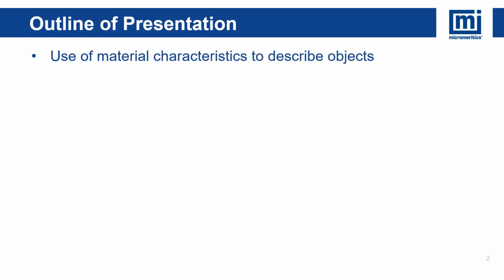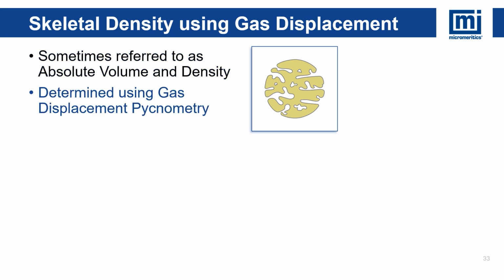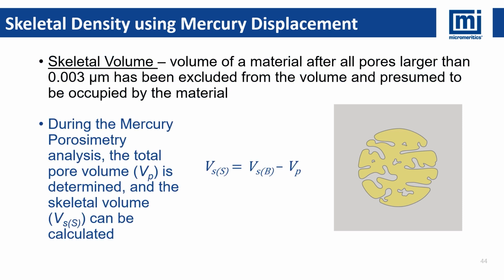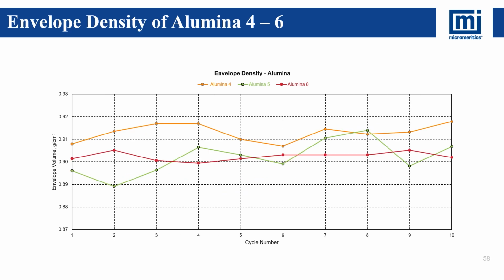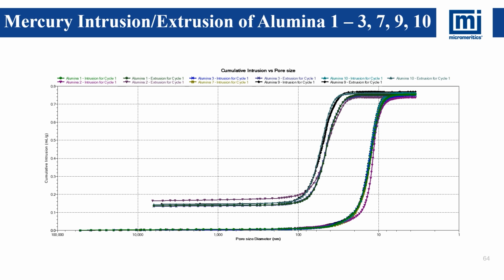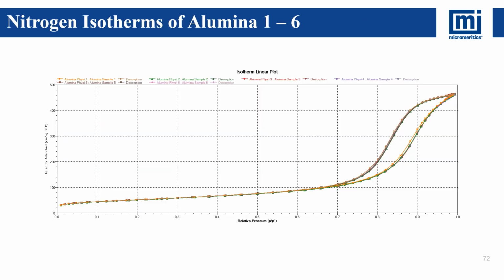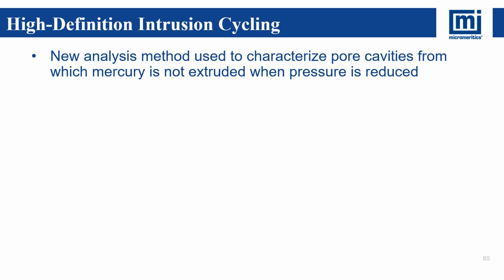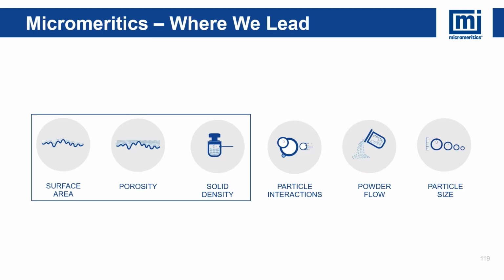Exploiting Porosity and Density Measurements to Provide an Advanced Description of Pore Structure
Join Applications Scientist Tony Thornton as he demonstrates how different measurement techniques—Mercury Intrusion Porosimetry, Gas Physical Adsorption, Gas Displacement Pycnometry, and Solid Medium Displacement Pycnometry—offer complementary insights into porous material structure. Using a ceramic catalyst support as a case study, Tony will cover:

The physical characteristics and limitations of each method
How to choose the right technique for specific questions
How to combine data from all four methods to gain a comprehensive understanding of material structure and functionality.